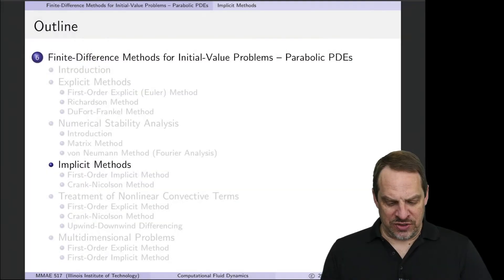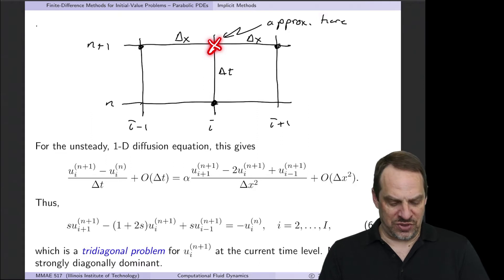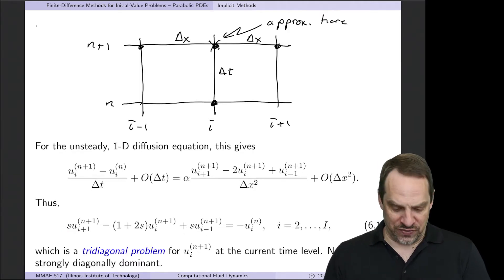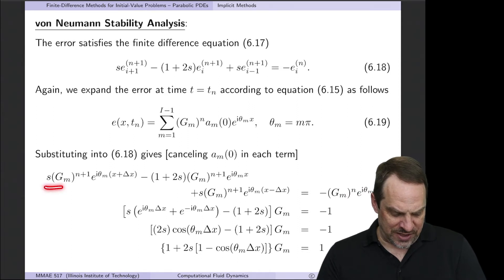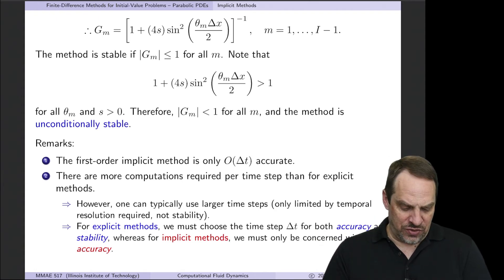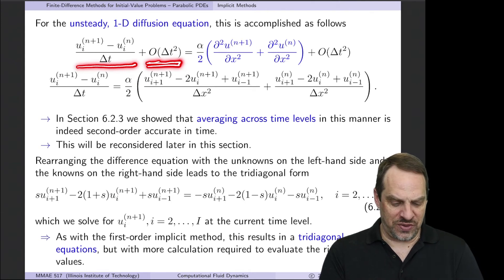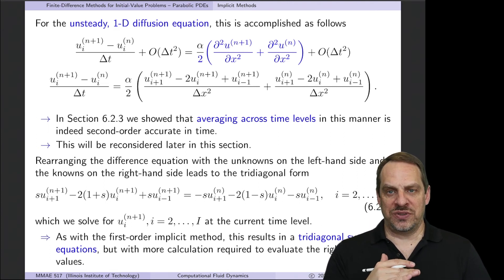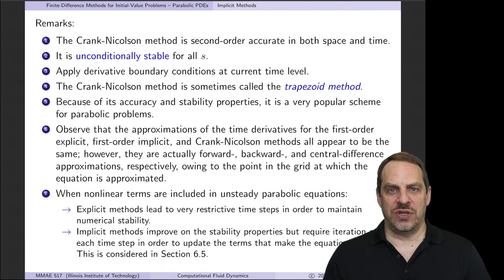Parabolic Equations - Implicit Methods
Chapter 9 - Finite-Difference Methods for Initial-Value Problems
Section 9.7 - Implicit Methods